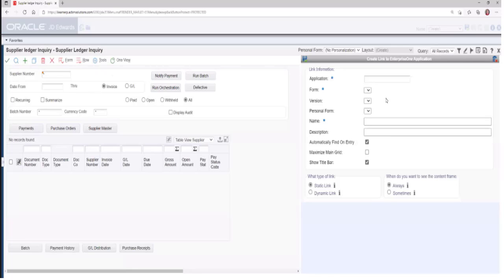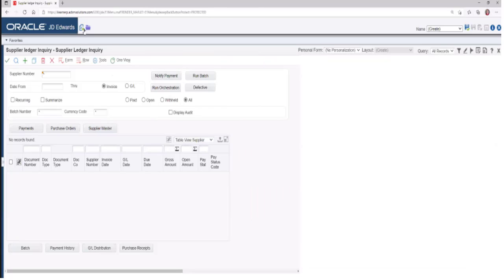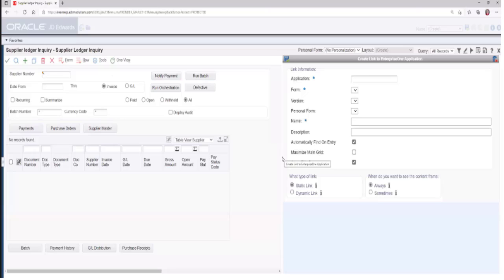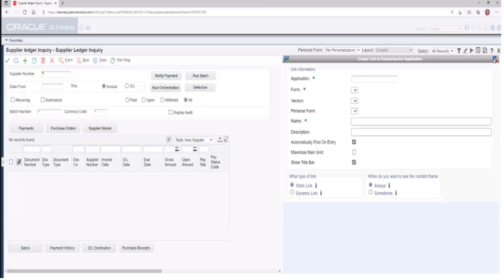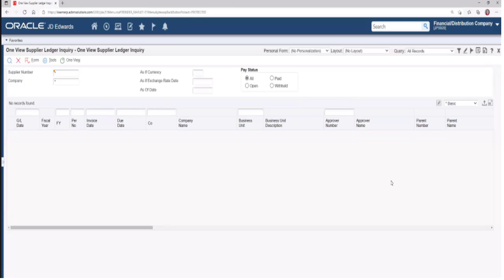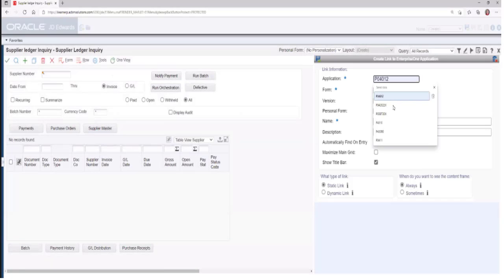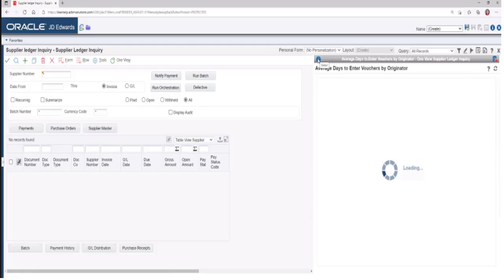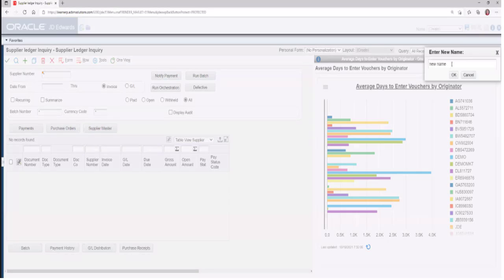InFocus Deep Dive 2021 - Into the Deep End with UX One - [2021]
InFocus Deep Dive 2021 - Into the Deep End with UX One -
In this video, iLearnERP trainer Todd Nelson shares a segment from the presentation "Into the Deep End with UX One" from the InFocus Deep Dive 2021 conference.